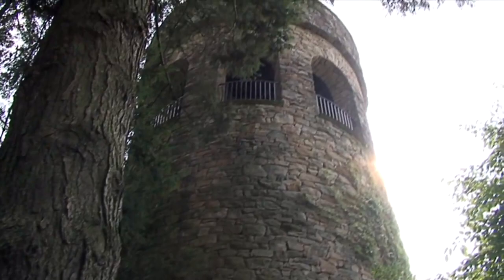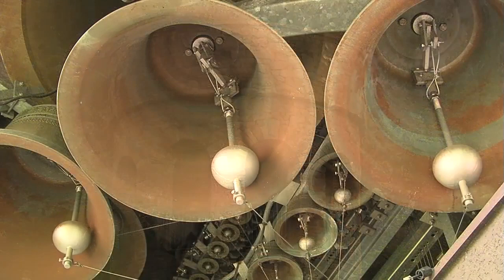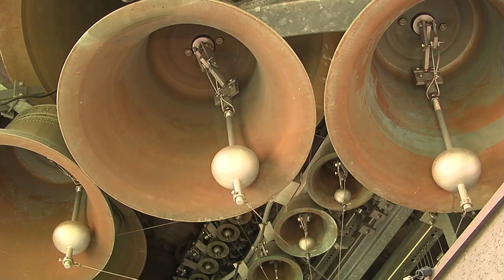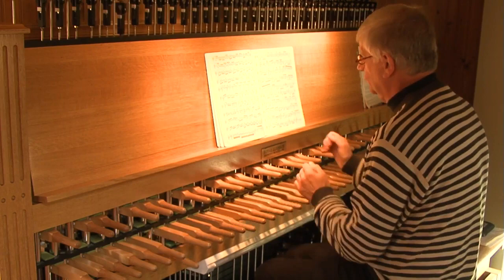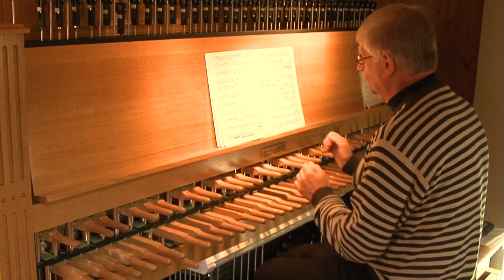The Longwood Carillon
Climb to the top of our Chimes Tower and watch as carillonneur Roel Smit expertly plays our 62-bell carillon.